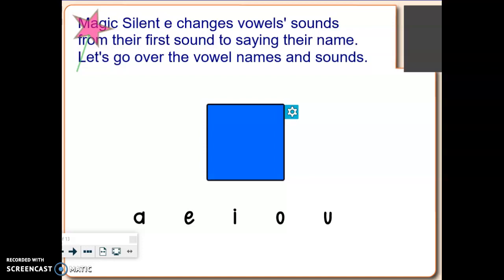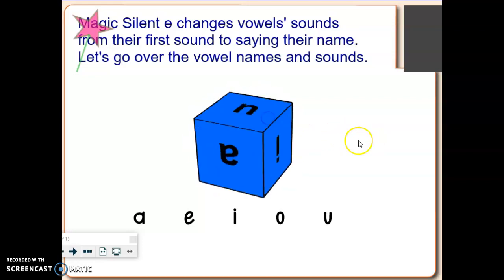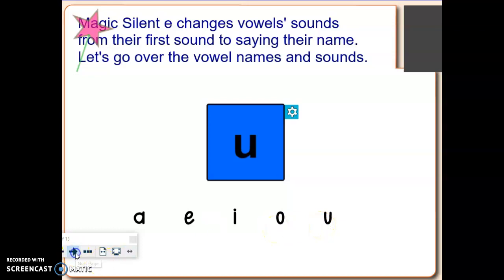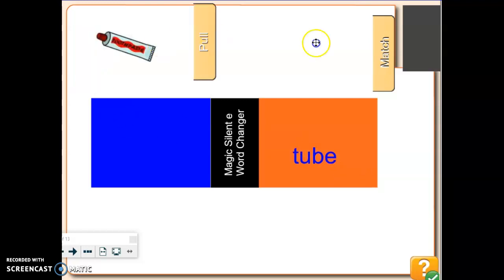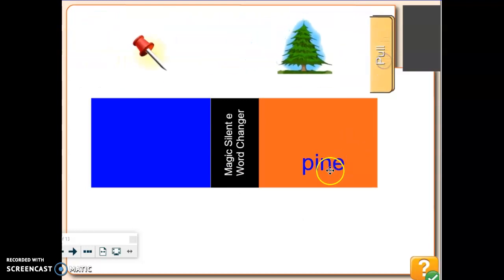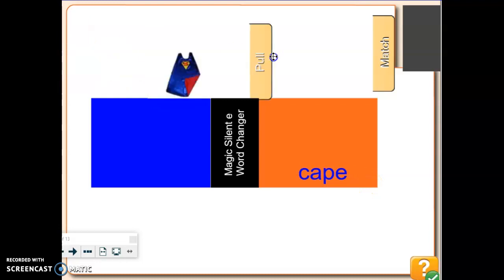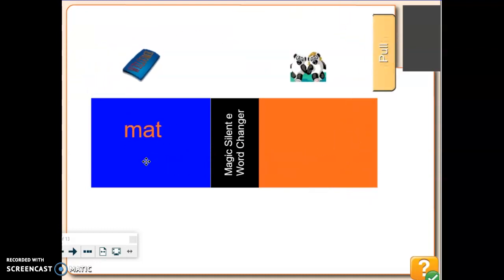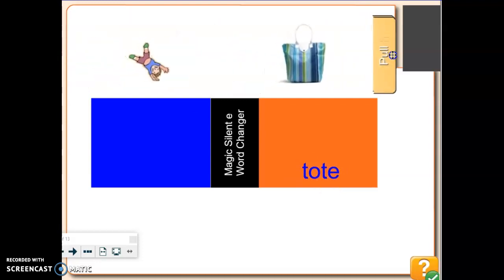Magic E - Wednesday